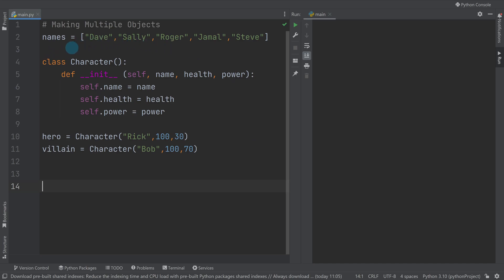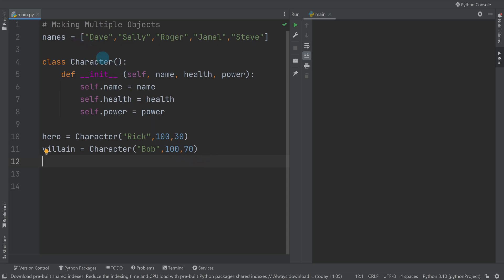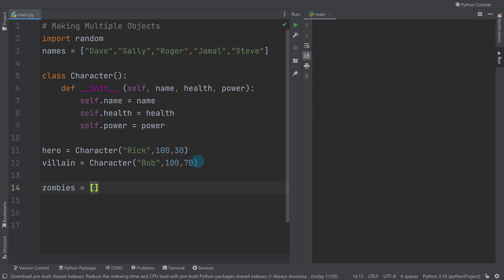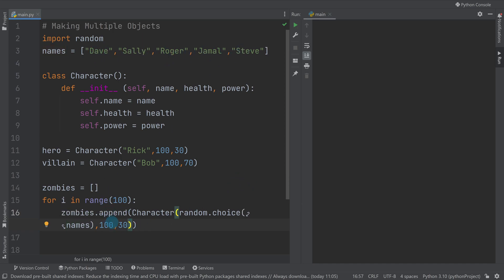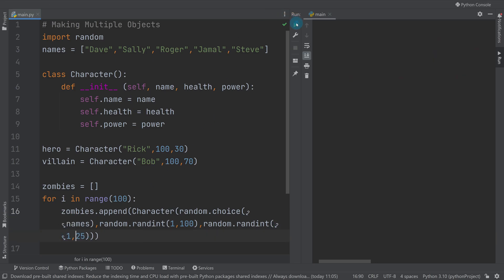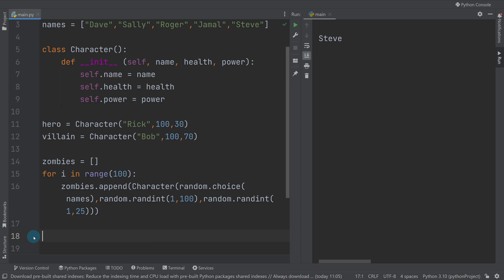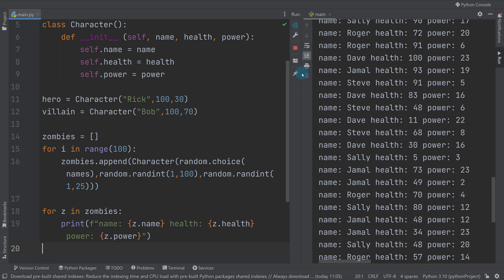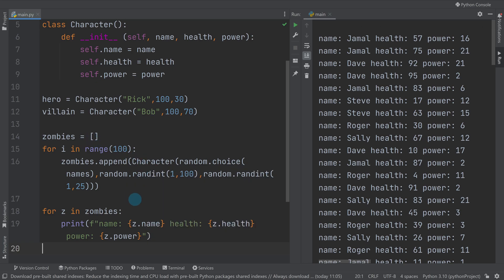Python OOP For Beginners - Creating Multiple Objects Explained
00:00 - Start
00:07 - Example of how to make multiple objects
01:45 - Creating objects with some randomisation